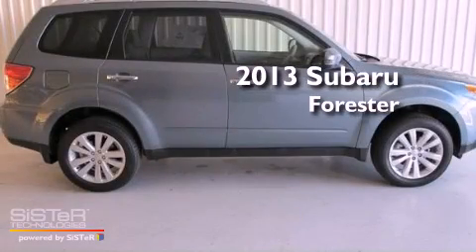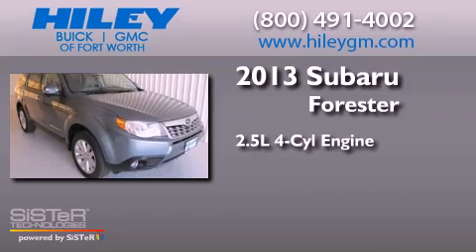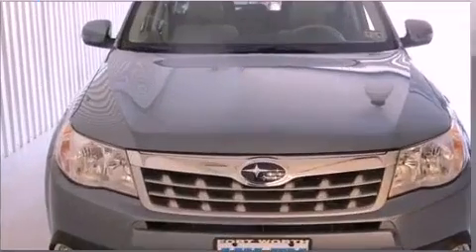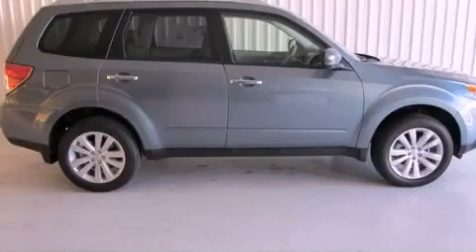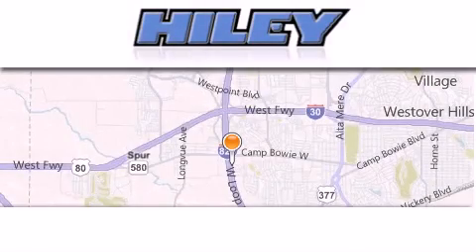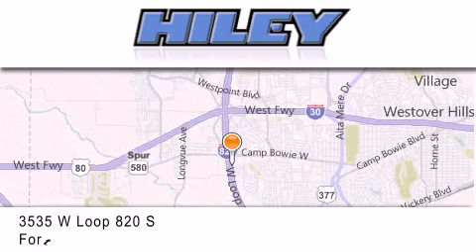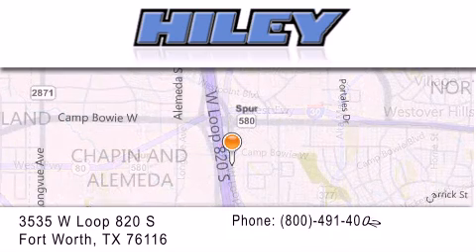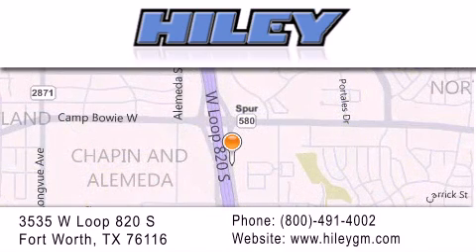2013 Subaru Forester Fort Worth TX 76116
Year : 2013
 Make : Subaru
 Model : Forester
 Engine : Gas Flat 4 2.5L/152
 Trans . : Automatic
 Exterior : Sage Green Metallic
 Miles : 3
 Interior : Gray
 Stock : S4227

 3535 W Loop 820 S